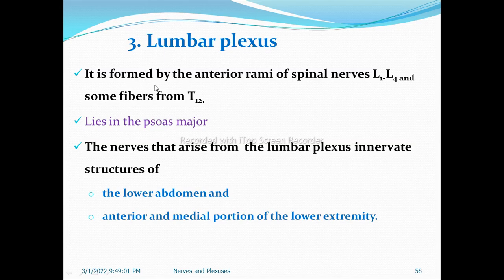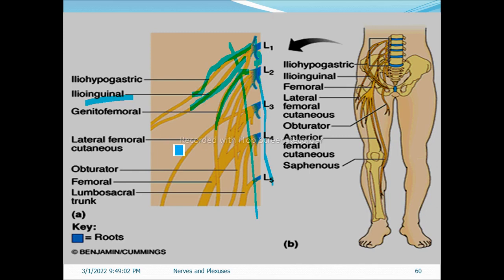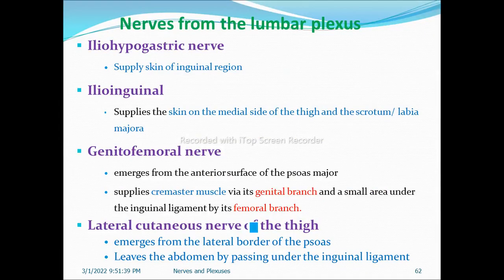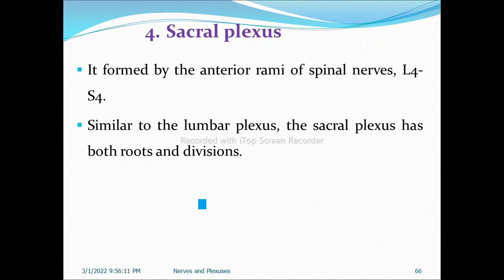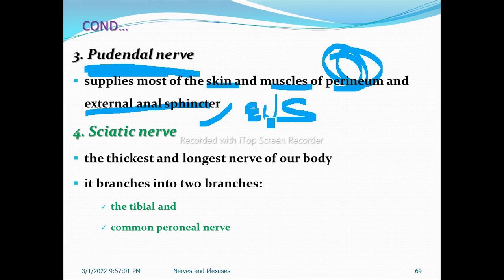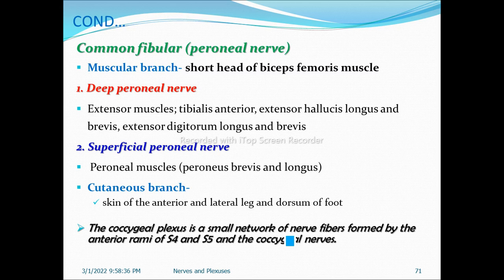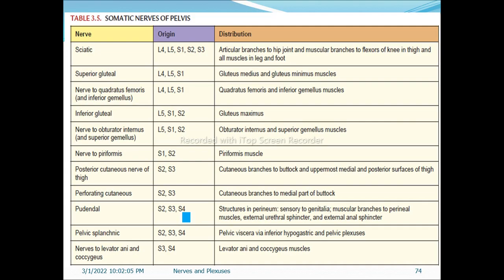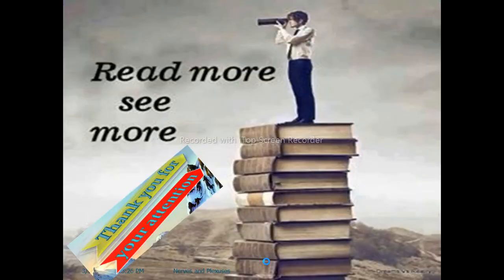All plexuses, Lumbar and Sacral Plexuses, part 2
All plexuses, Lumbar and Sacral Plexuses, part two.
Branches of lumbar plexus, iliohypogastric, ilioinguinal, genitofemoral nerve, lateral cutaneous nerve of the thigh, femoral nerve, and obturator nerve. Sacral plexus, superior gluteal nerve, inferior gluteal nerve, pudendal nerve, and sciatic nerve.